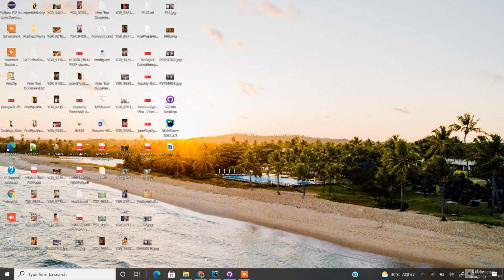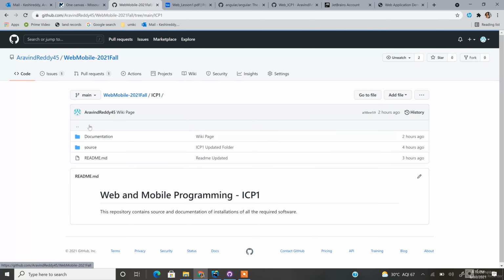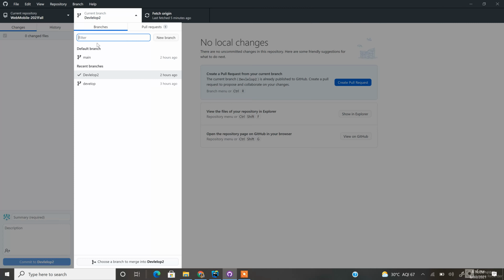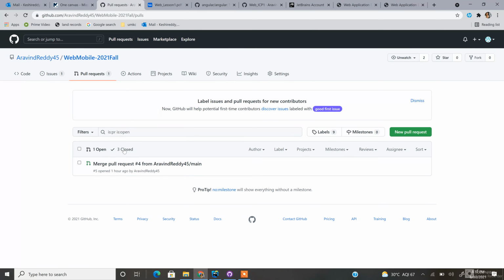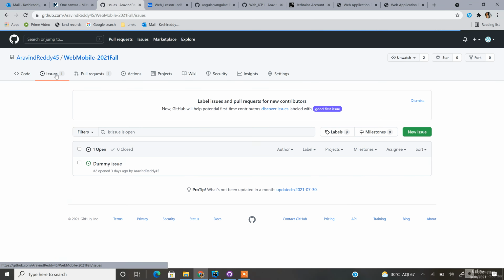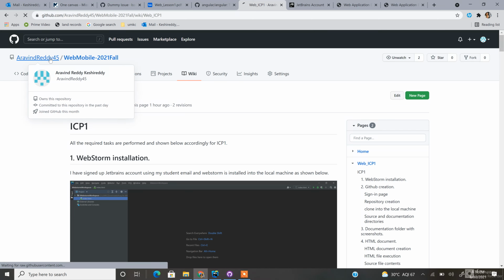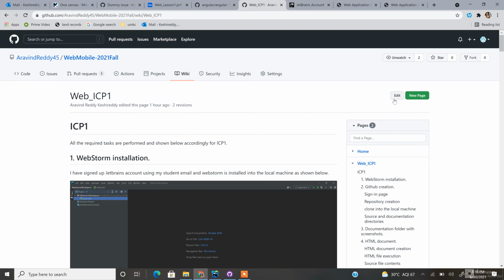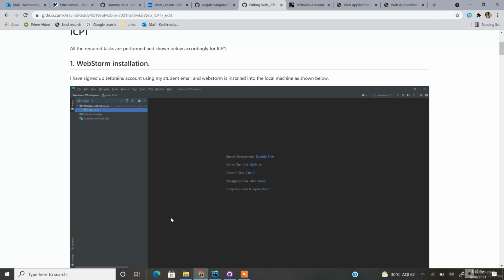ICP1 for Web and Mobile programming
Name: Aravind Reddy Keshireddy